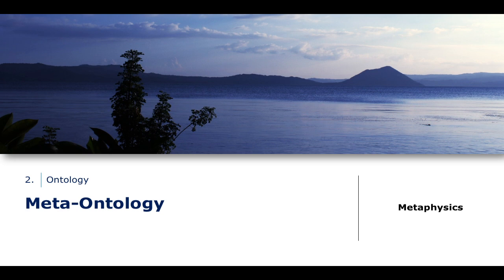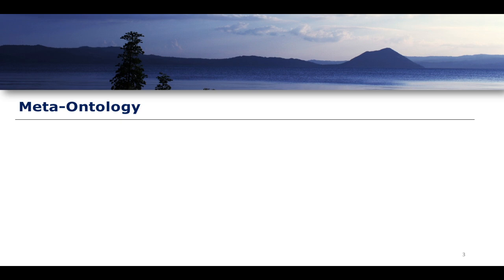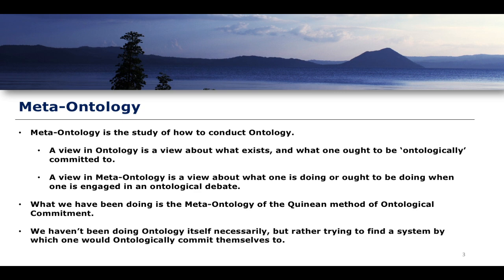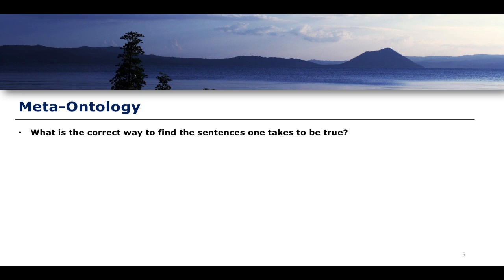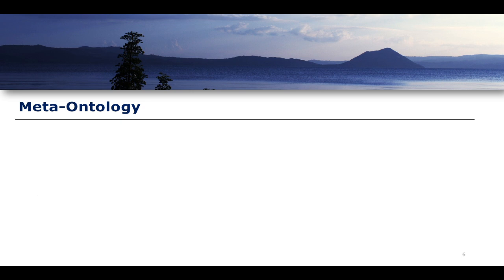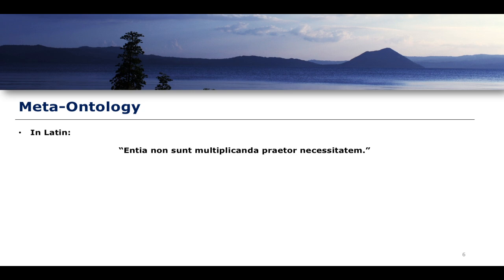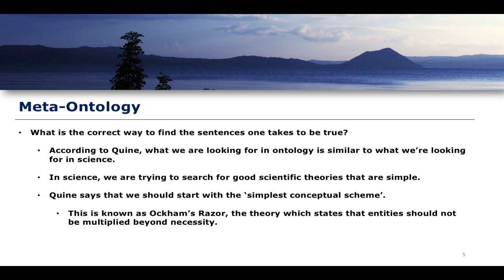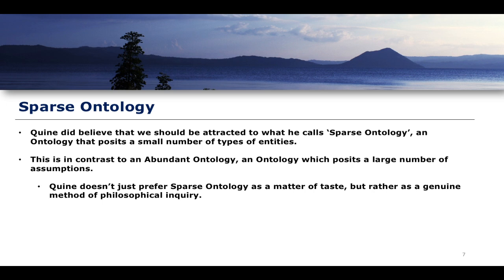Meta-Ontology | Metaphysics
- M.J. Loux & T.M. Crisp, Metaphysics: A Contemporary Introduction (Routledge Press, 2017).
- A. Ney, Metaphysics: An Introduction (2nd edn, Routledge Press, 2023). [Old editions available]